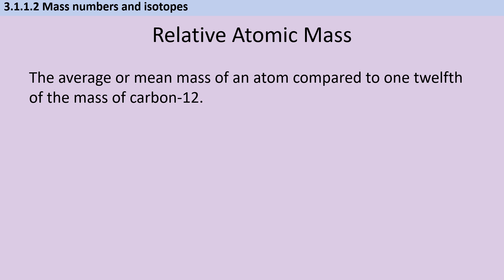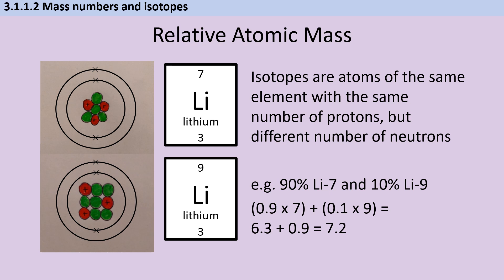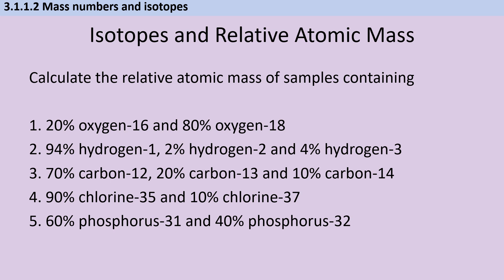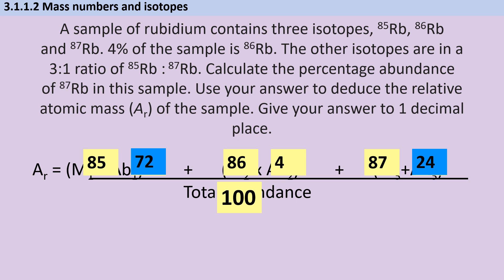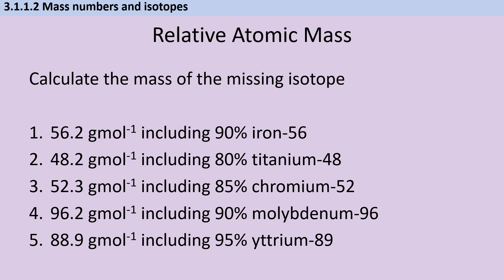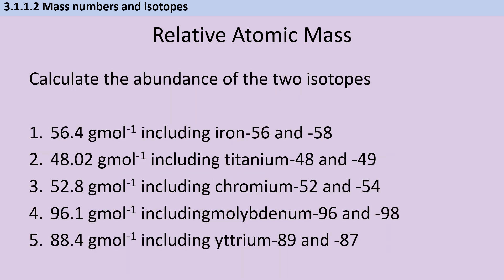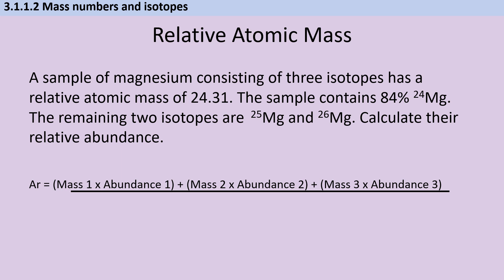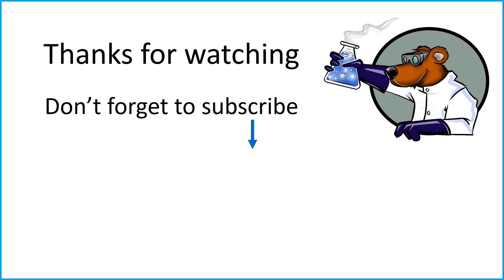3.1.1.2 More Relative Atomic Mass Practice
As part of AQA 7404 A-level Chemistry 3.1.1.2 Mass numbers and isotopes you should be able to calculate relative atomic mass from abundance data and isotope mass numbers. You should also be able to use relative atomic mass to calculate the abundance of isotopes or their mass numbers. This video accompanies a more general video for this section of the course, available at:

It may also be useful for AQA 8464 GCSE Combined science 5.1.1.6 Relative atomic mass